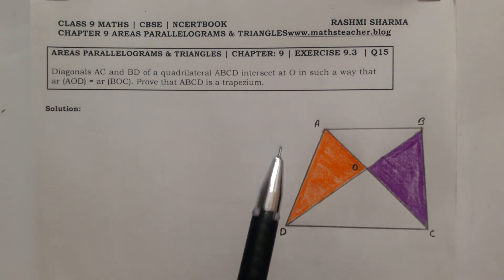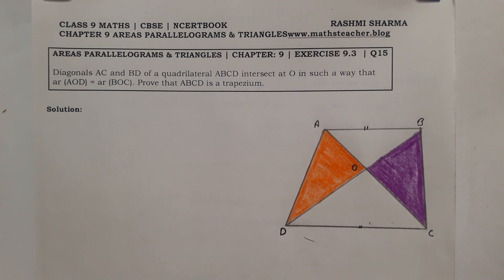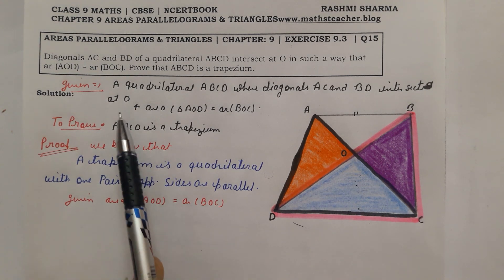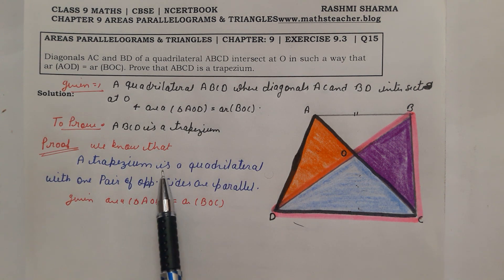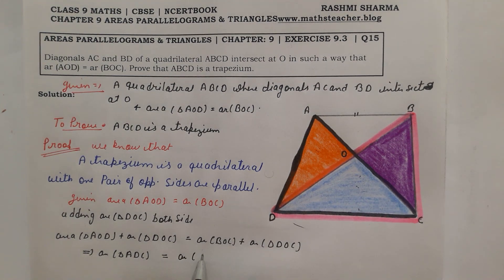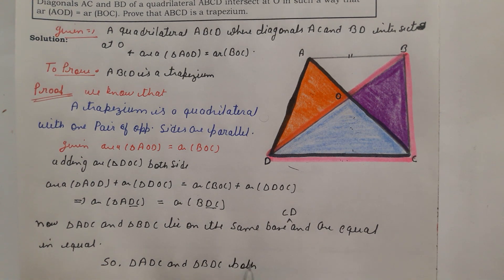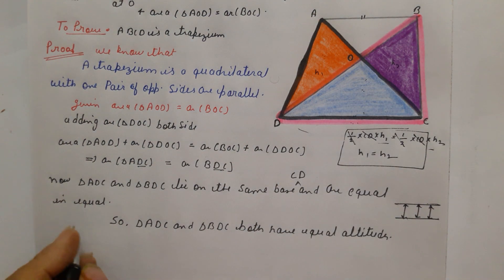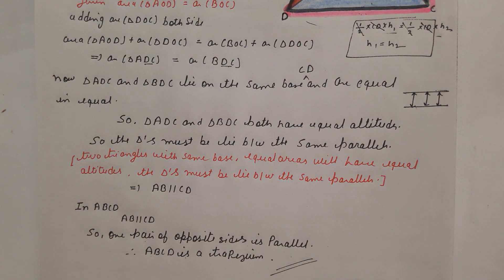Class - 9th, Ex - 9.3, Q15 ( AREAS PARALLELOGRAMS & TRIANGLES ) Maths NCERT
Diagonals AC and BD of a quadrilateral ABCD intersect at O in such a way that ar (AOD) = ar (BOC). Prove that ABCD is a trapezium.